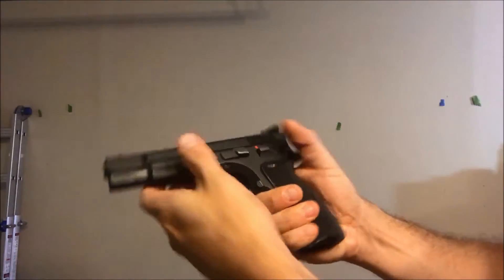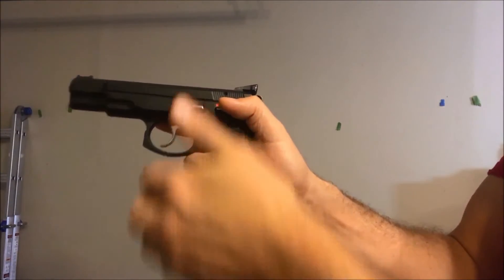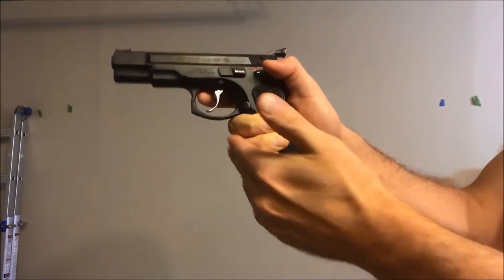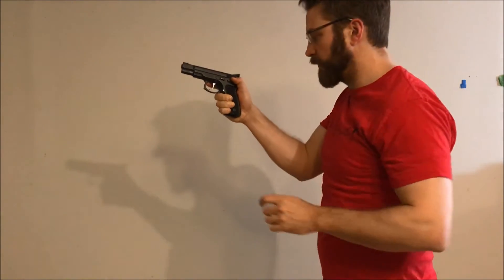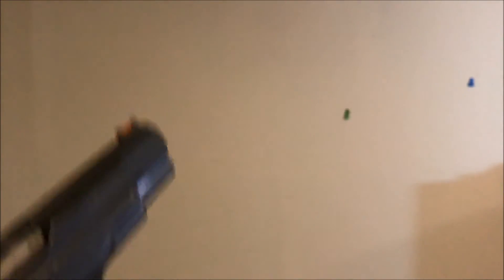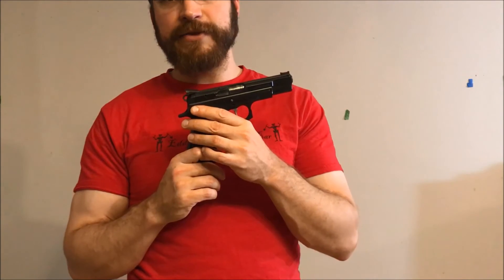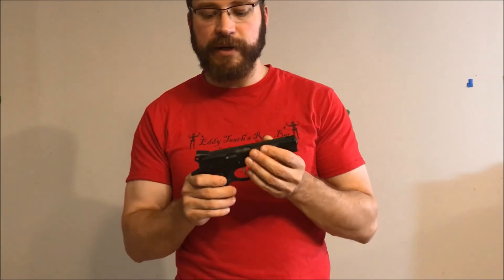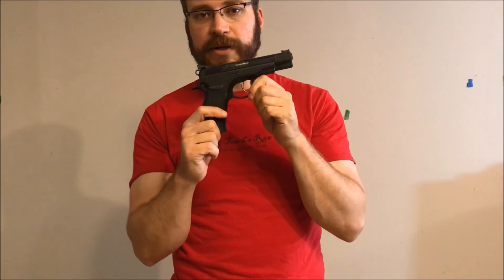How to Master Double Action through a proper Grip - on CZ , Tangfolio, Beretta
Double action guns are more popular these days - but a lot of people struggle adjusting to that DA pull - we discuss how to correct this.

Mastering the double action of a DA/SA pistol is challenging.  Most people do not have the patience to devote the time to correct the flaws in their trigger press technique so they hide behind a striker trigger and pretend that they're OK with it hitting low and left.  The double action exposes bad technique, there is no question.  If you learn to master it, it's as fast and accurate as any gun.  But better than that, if you learn to shoot double action you can shoot just about any gun.

The foundation of the double action is the grip, you have to square that away before you can begin to fuss with trigger press.  Once it's planted on the gun, you're putting a good squeeze on it front to back, you can bring on the support hand, and really crush down on the gun - again, with a front to back application of force.  Then lock out the tendons on your strong hand wrist as you bring the gun UP to eye level.  As you bring the gun up roll your elbows out.  You want it to feel like the web of your hand is pressing into the gun - but not taking it off target.  Once that sensation is in place, you can begin to address the trigger.  Each person's "sweet spot" will differ.  I'm a tip of the finger guy, many are first crease - one method will work for you, find it.

If you want to excel at IDPA, USPSA, or IPSC you must attempt to master the fundamentals.